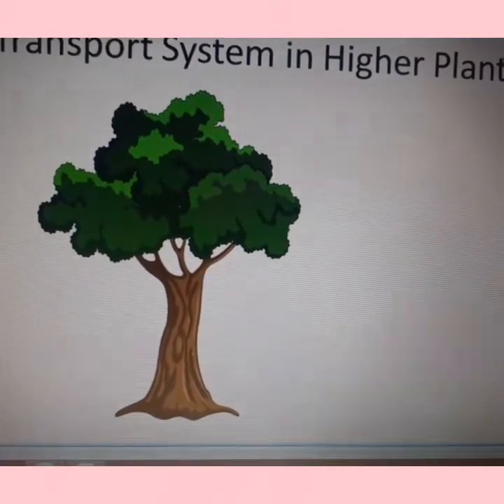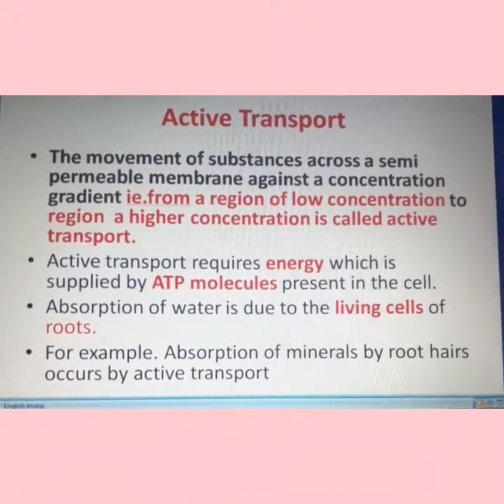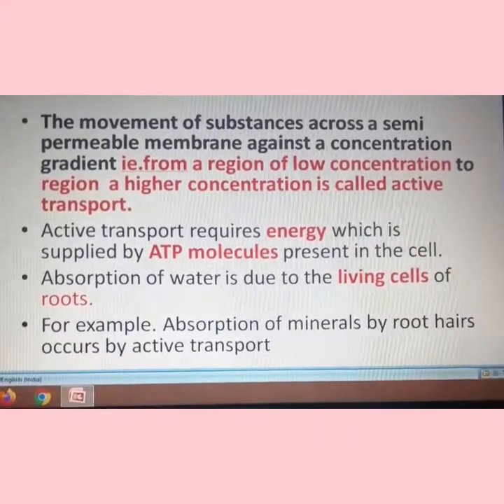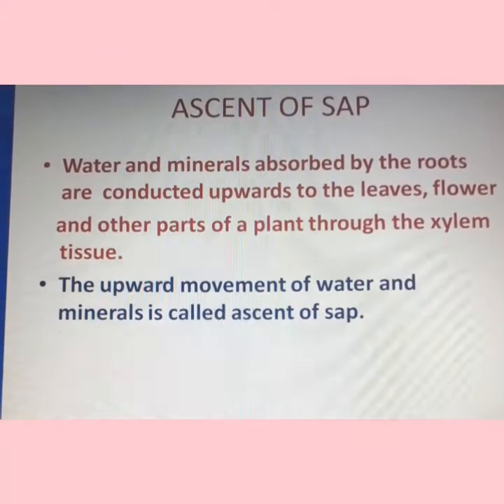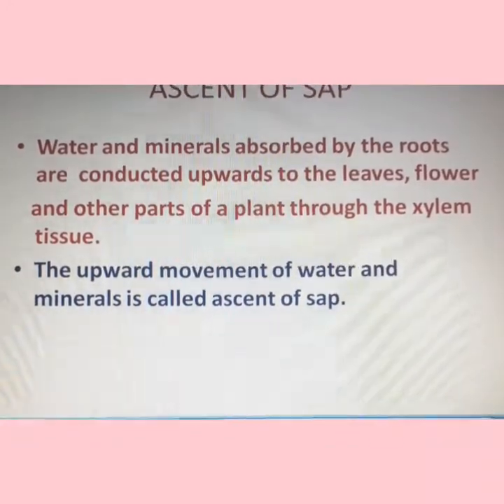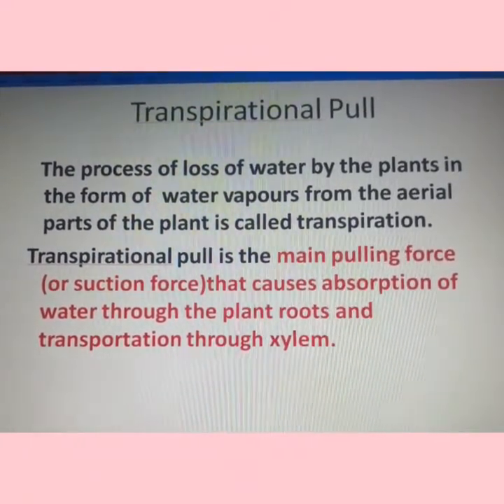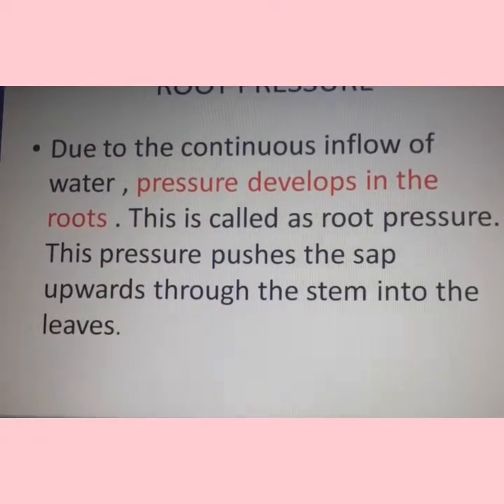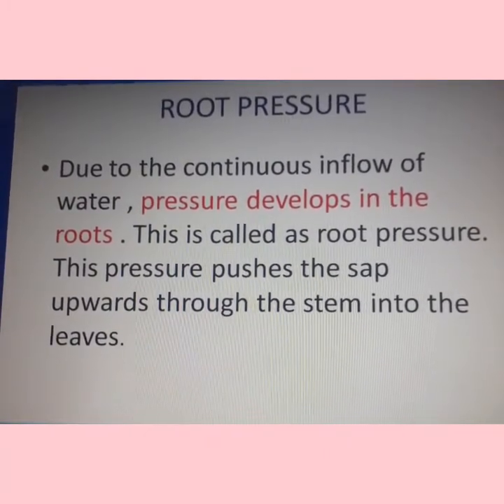13 June 2020